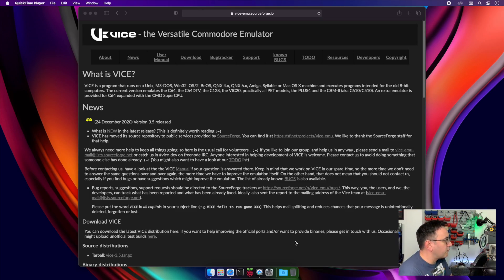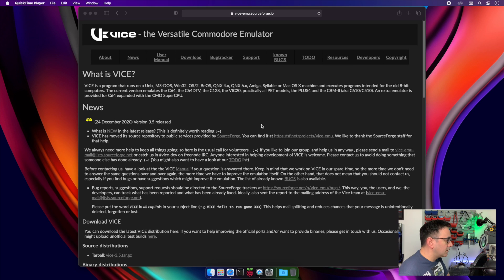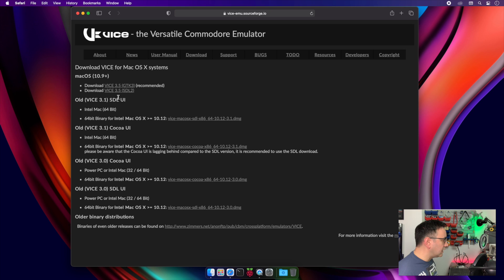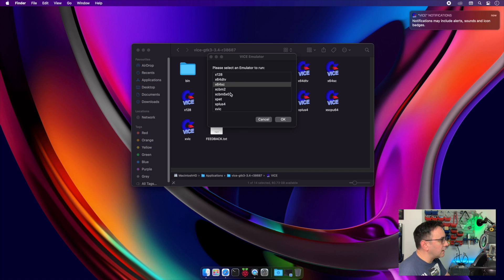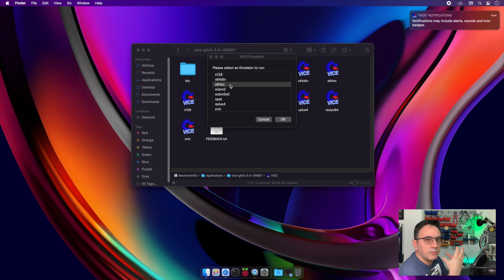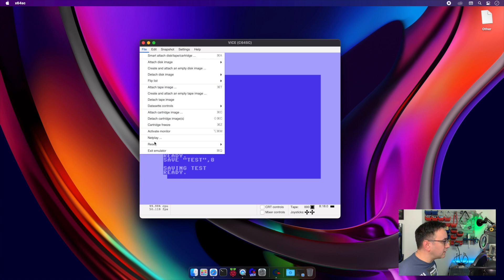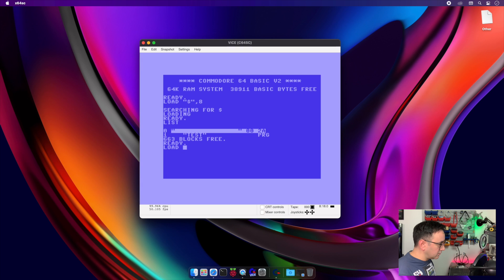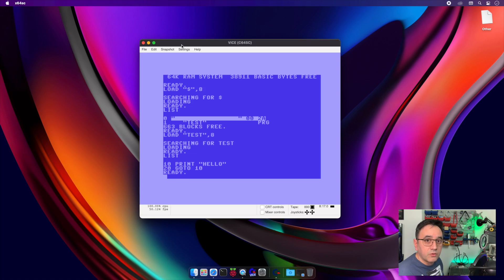Sprites and Sound for the Commodore 64 - Part 1 - Setup your development environment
This is the first video of a serie dedicated to learn Sprites and Sound on the Commodore 64. We will learn how to install and setup your development environment for your Commodore 64 using the VICE emulator